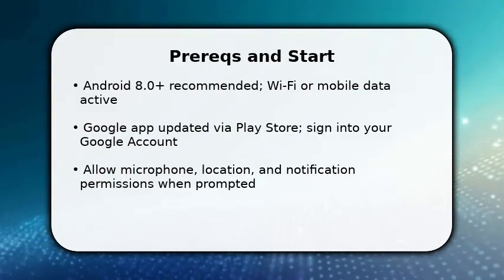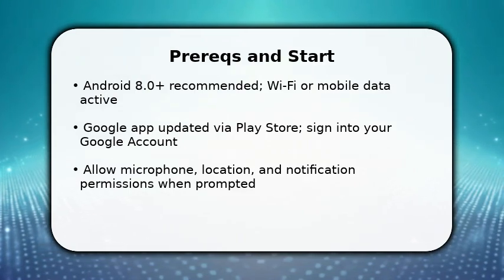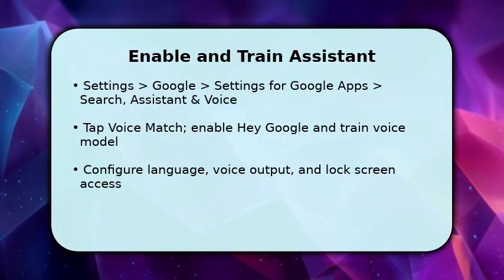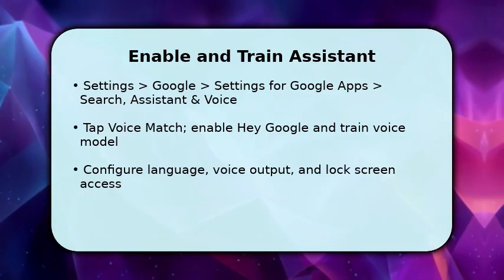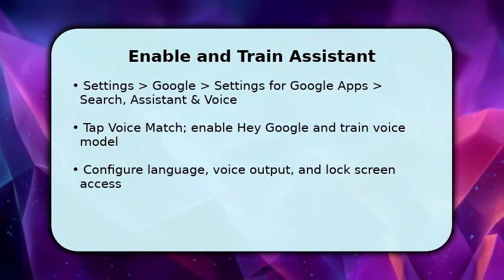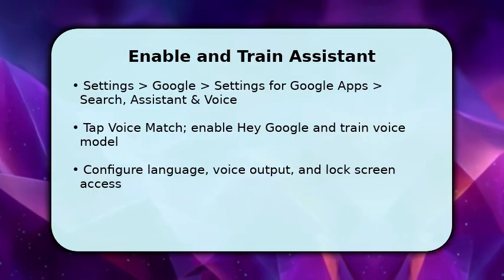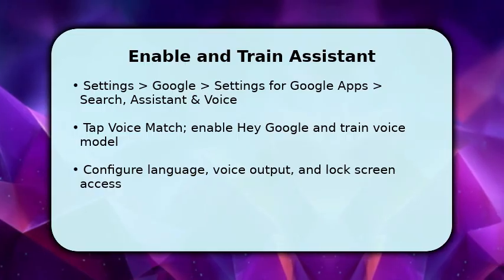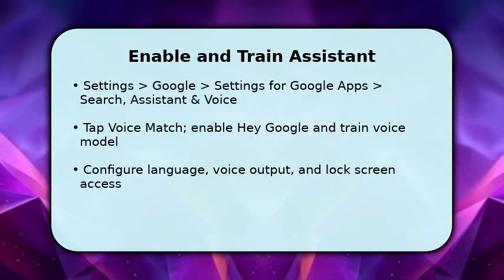How to Get Google Voice Assistant in Android - Step by Step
How to Get Google Voice Assistant in Android - Step by Step | 🔒 Surfshark VPN Deal — Stay private and secure. $1.99/mo + 3 Months Free ▸

Learn the step-by extricate Google Voice Assistant on your Android device with this comprehensive guide. From enabling necessary settings to downloading and installing, discover how you can easily integrate voice commands into daily use for a more interactive experience.

Google Voice Assistant, Android Device, Enable Settings, Download Installation Guide, Voice Commands Integration, Step-by-step Instructions, Mobile Operating System Tutorial, Access Google Services on Android, Enhance Interactive Experience with Voice Controls